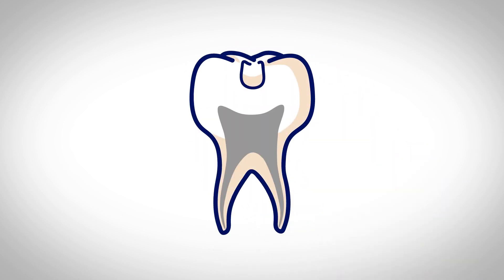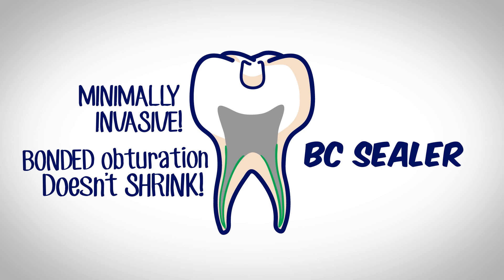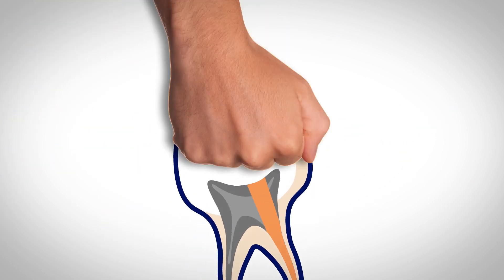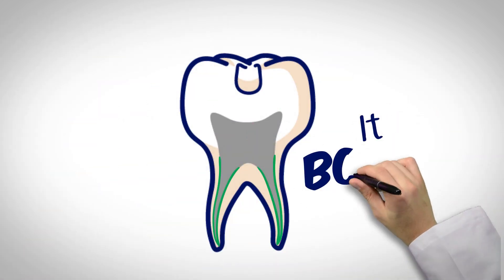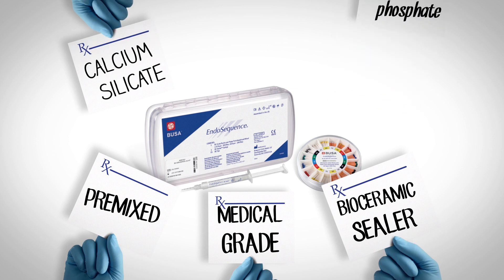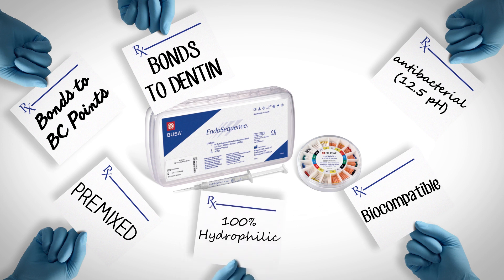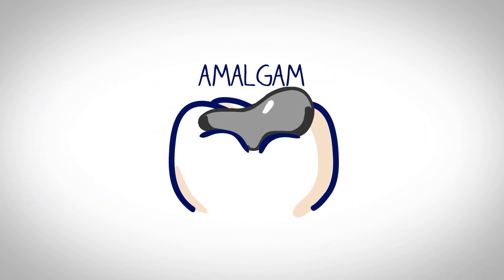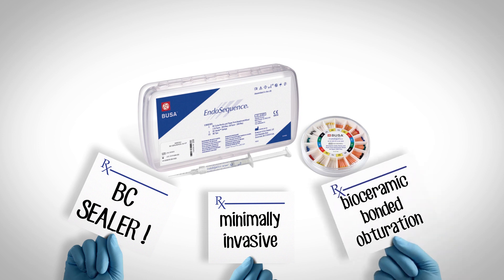A Whiteboard Introduction Video of BC Sealer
Is your Endodontic sealer/obturation technique weakening teeth? Fix it with BC Sealer and BC Points.